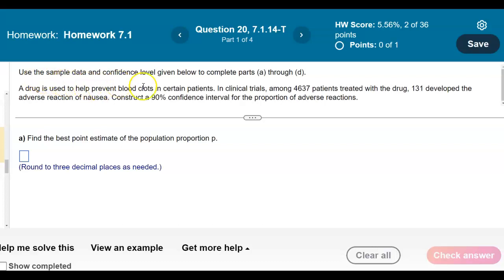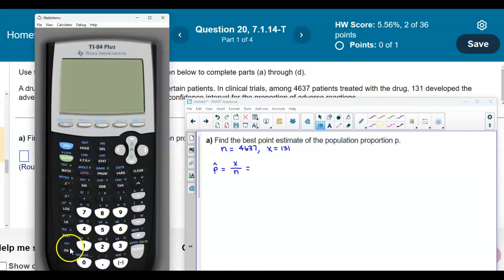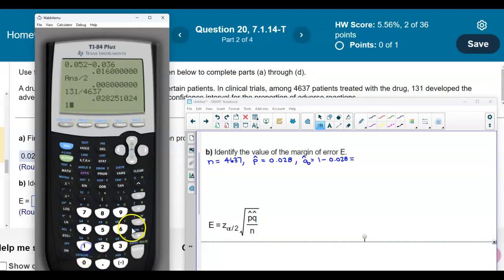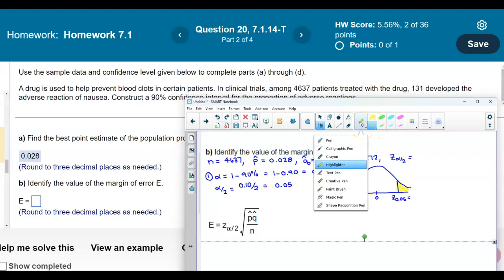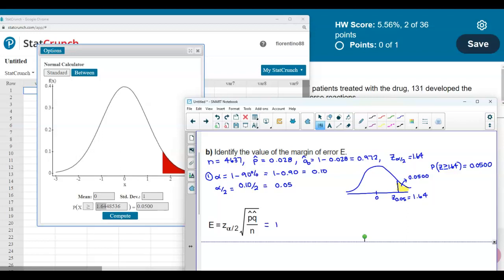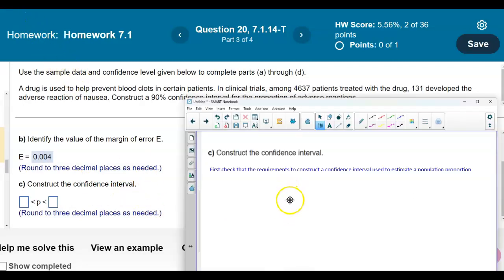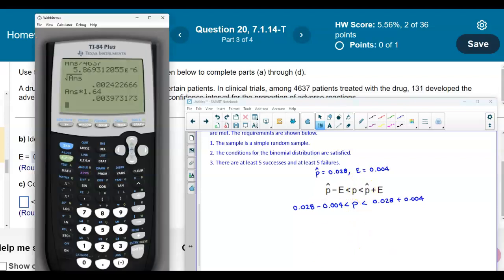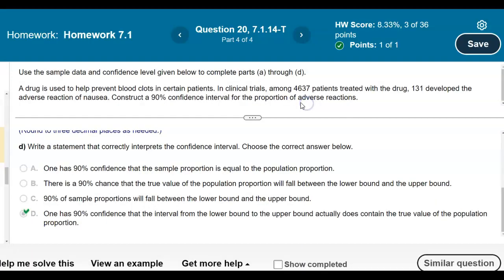Math 14 7.1.14-T Find the point estimate, margin of error & confidence interval of pop. proportion p